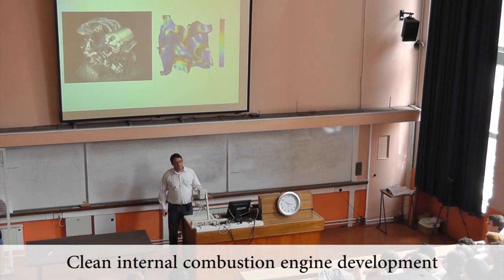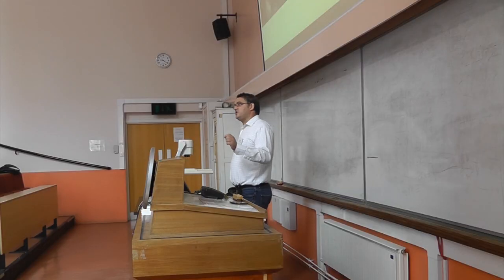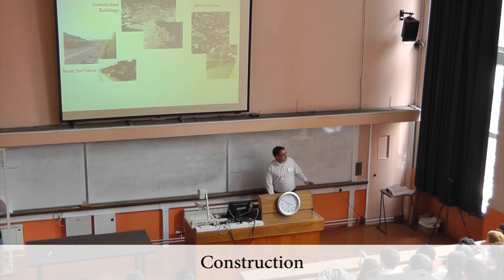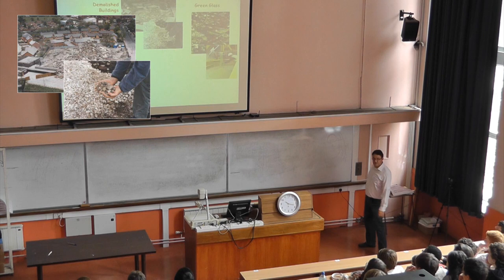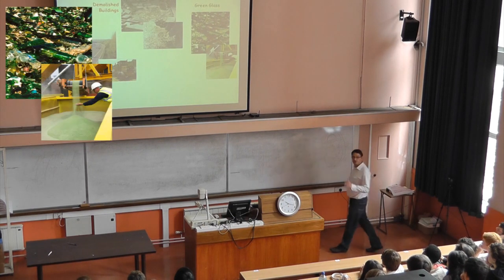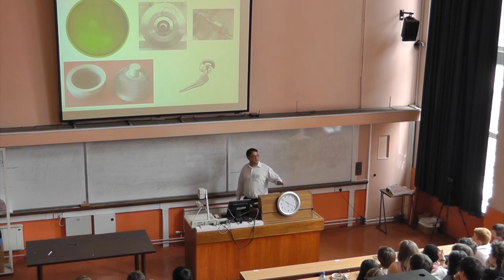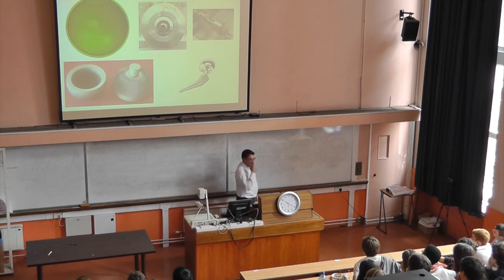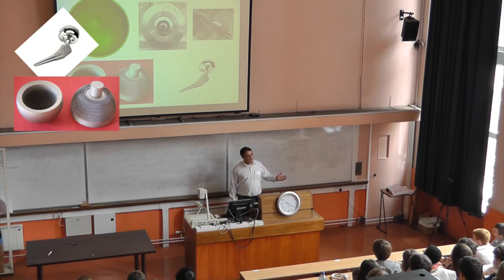Engineering research at the University of Liverpool (2/3)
Dr Matt Murphy explains some of the engineering research taking place at the University of Liverpool. He explains research in the areas of automotive, construction, smart materials and bioengineering. The talk is given at the University of Liverpool and has been recorded as part of the Into Engineering project.

This video is aimed at people who are considering studying engineering at university.

The video has been filmed and edited by John Connor for the Engineering and Materials Research Group at the University of Liverpool.